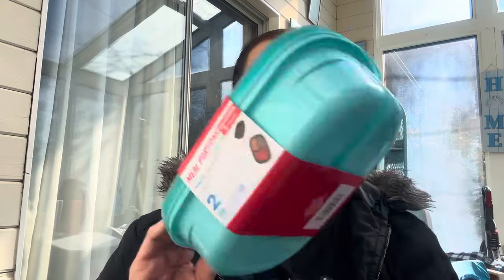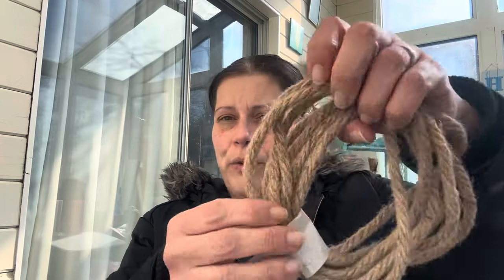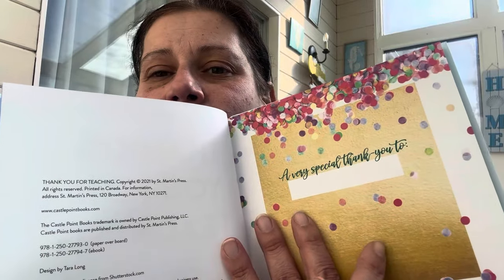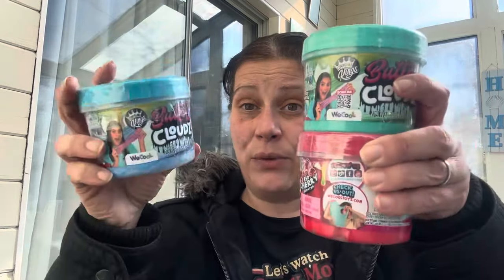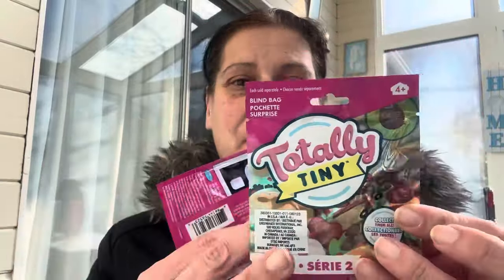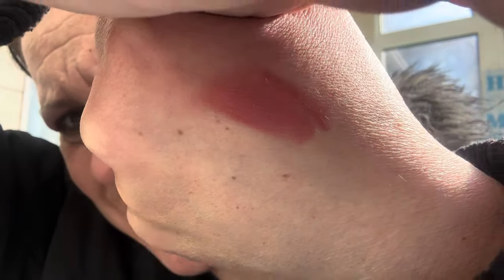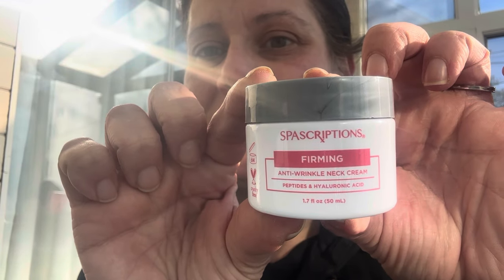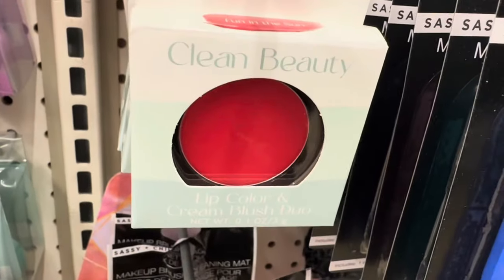Dollar Tree Haul 🛍️ Plus Bonus Footage! February 5, 2024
Hey everyone! Hope you enjoy this normal size dollar tree haul with bonus walk through footage at end!

Get $25 off your order with: ThriftyDivas25